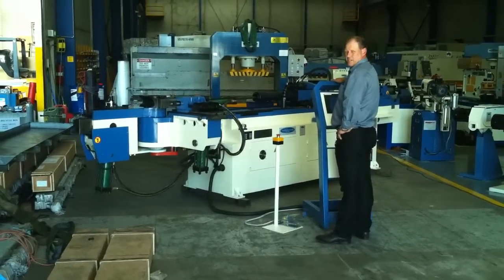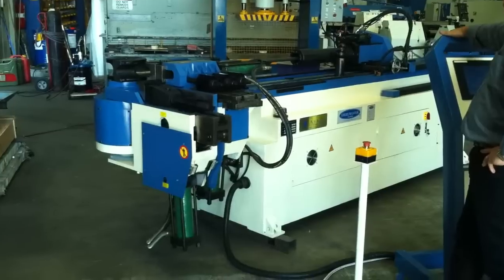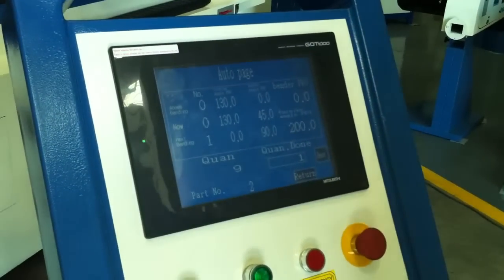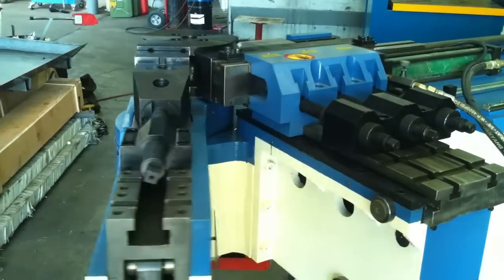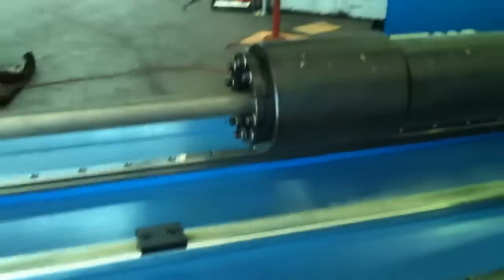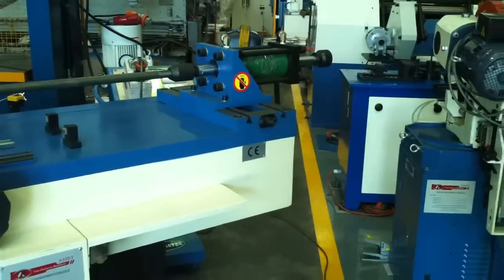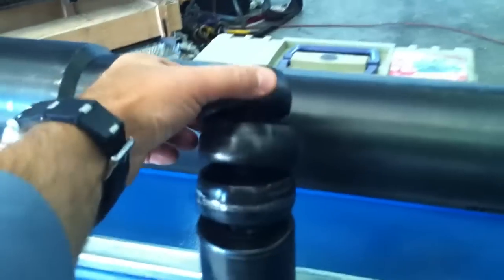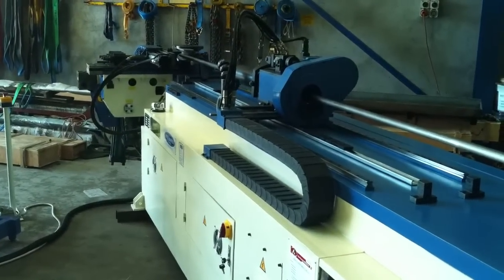Steelmaster Mandrel Tube Bender CNC1 76mm Capacity Model: SM-BMT76CNC1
DESCRIPTION:
Introducing our SM-BMT76CNC1 2D CNC Metalworking Mandrel Tube & Pipe Bending Machine.
Key Features:
• 76mm Tube Capacity.
• 2 Dimensional CNC Control.
• Manual Length Setting, CNC Auto Rotation & Angle.
• Heavy Duty Cast Construction.
• Mitsubishi CNC Controller & Servo Drive System.
• Models From 18mm ~  325mm Available
• One Full Set Tooling Supplied With Each Machine

22-0303CNC2
SM-BMT38CNC2 -- 38mm
SM-BMT38CNC2. Mandrel Tube Bender. 38mm Capacity. Steelmaster 3 Dimensional CNC Model.
Mitsubishi CNC & Servo Drives, Auto Length Position, Rotation & Bend. One Set Tooling Supplied. 415

22-0304CNC1 -- 50mm
SM-BMT50CNC1

22-0308CNC1 -- 63mm
SM-BMT63CNC1

22-0305CNC1 -- 76mm
SM-BMT76CNC1

22-0306CNC1 -- 100mm
SM-BMT100CNC1

22-0309CNC1 -- 129mm
SM-BMT129CNC1

Steelmaster Metalworking Mandrel Tube & Pipe Bending Machines.
When looking for a quality Metalworking Mandrel Tube & Pipe Bender, look no further than Steelmaster Industrial.  Steelmaster Industrial's Metalworking Mandrel Tube & Pipe Bending machines offer the fabricator a very high quality machine with superb features and tight tolerances at reasonable prices.  Steelmaster offers over 30 models of Metalworking Mandrel Tube & Pipe Bending machines with a selection on display and others available for prompt quick shipments.  Steelmaster Industrial's ever growing line of Metalworking Mandrel Tube & Pipe Bending machines consists of simple NC programmable models, 2D CNC2 Models & 3D CNC3 models along with a large range of tooling & accessories. Depending on your needs we have the machine for you, starting with our cost effective NC programmable models.

NC Programmable Model with Delta Operating System
Model - NC1
NC1 Programmable with Delta NC PLC controller. Manual length setting & rotation, PLC programmable angle bend setting.
One full set of tooling supplied with each model and material type, outside diameter, wall thickness & centre line dimension must be supplied.
Longer machines can also be supplied if you material length is required.

Model: CNC2
2 Dimensional CNC Control with Mitsubishi CNC operating system, however the length measurement is set manually. Accurate and clear linear length stop precision guides are fitted along with cross slide adjustment.
We offer both Mitsubishi Servo Drive Control on the rotation and also bending however on the larger models hydraulic operation on the angle bending offers more power - Servo bending on the smaller models is preferred for faster operation.

Model: CNC3
Same as our CNC2 but has Mitsubishi servo length controller added. As mentioned, we can offer longer machine lengths due to longer material requirements.

We suggest  up to 28mm capacity machines operate bending via servo due to speed.
Steelmaster offer our Mandrel Tube & Pipe Benders up to 325mm capacity.

Tooling is designed as per customer requirements and we offer the following mandrel designs
1. Simple straight shank
2. Two directional shank
3. Full rotational / flexible
For More information on any of these mandrel tube & pipe bending machines, go
or contact a Steelmaster industrial Rep :- Garry Inifer